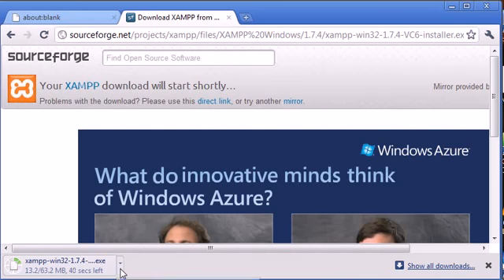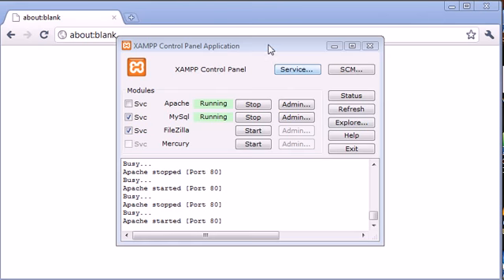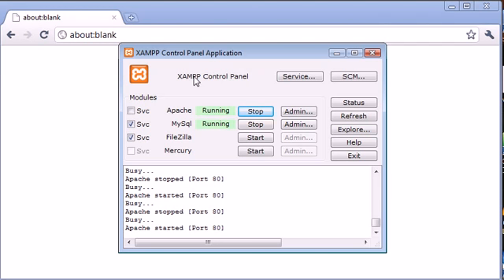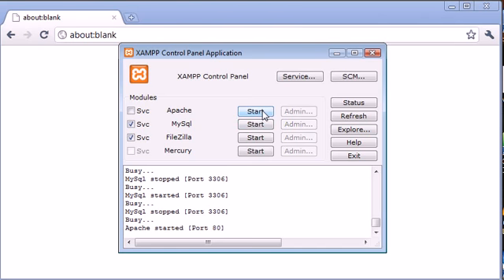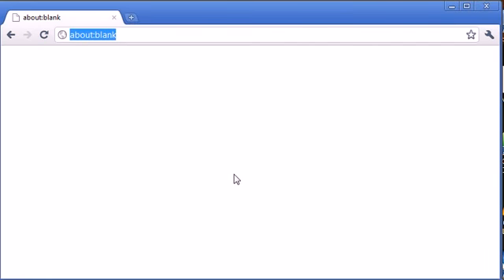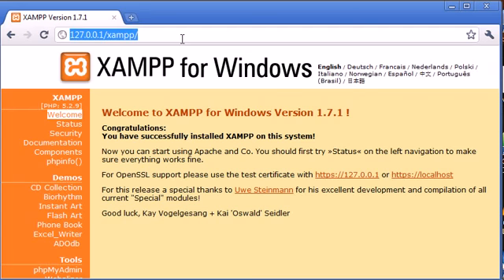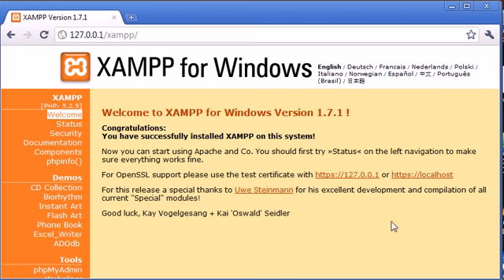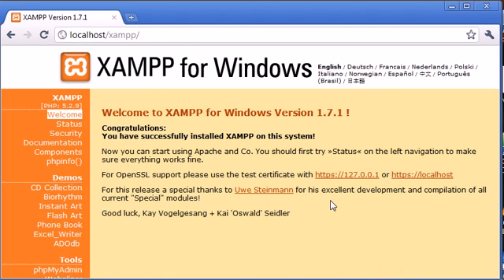Beginner PHP Tutorial 3 Installing XAMPP Part 2 ‏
Beginner PHP Tutorial -3 How to install XAMPP for PHP Development.